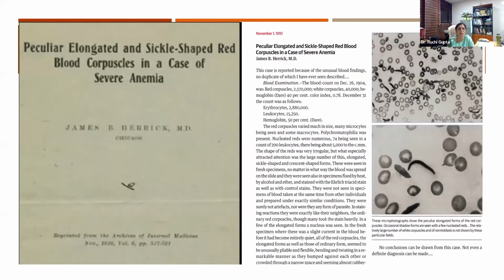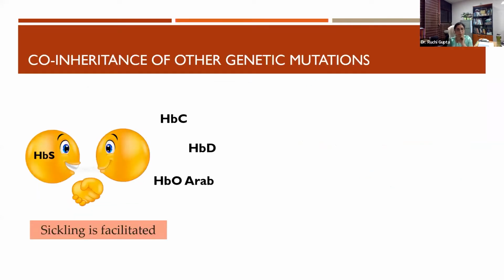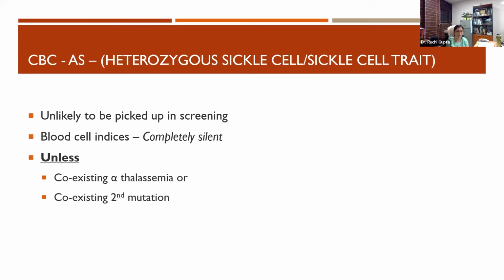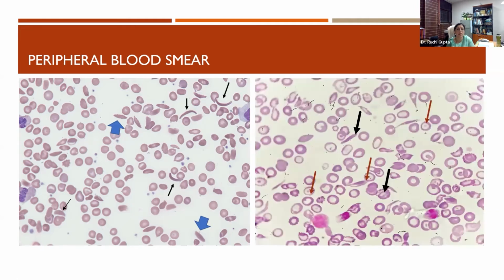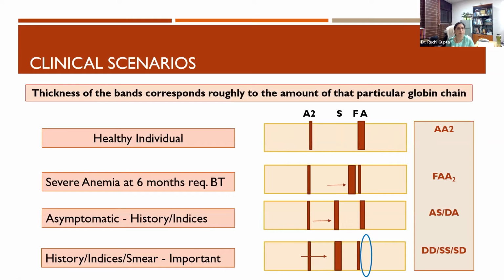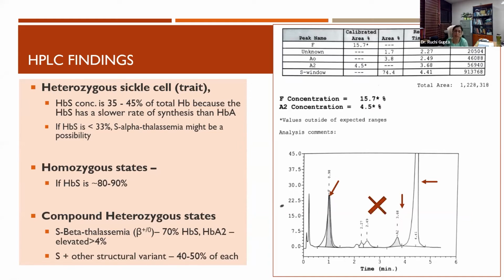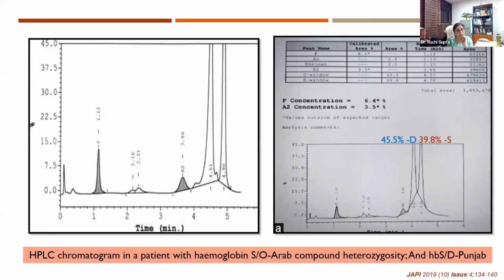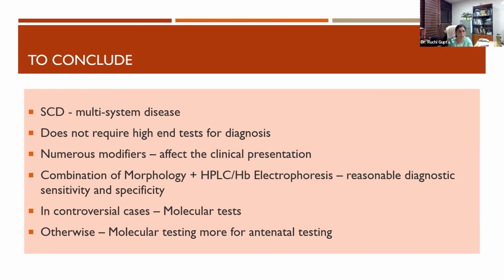15_Lab Diagnosis of Sickle Cell disease_14th September, 2022